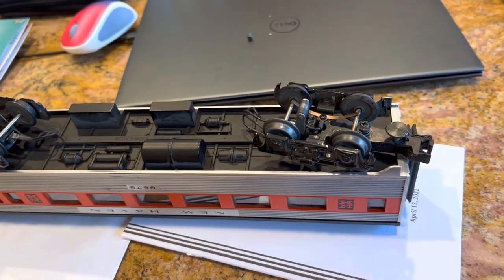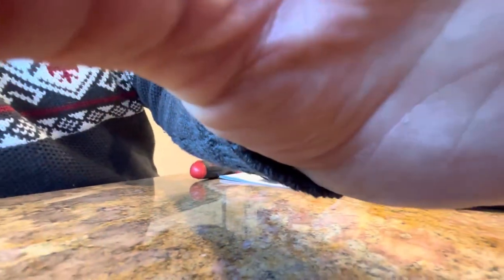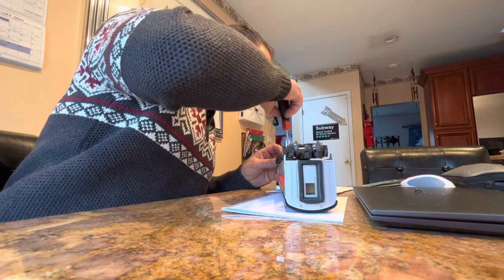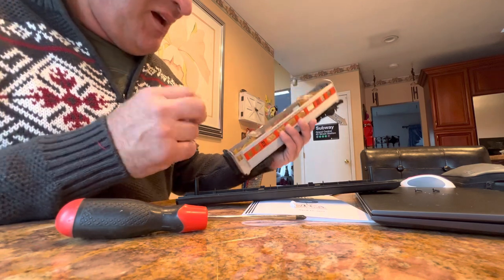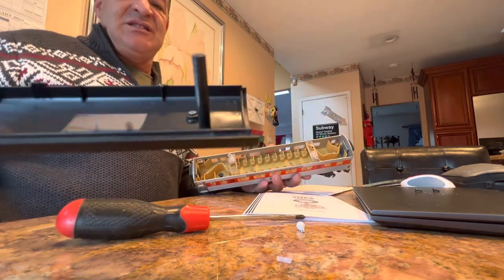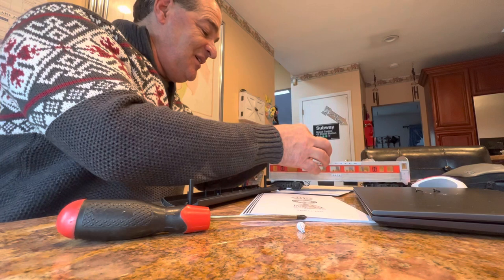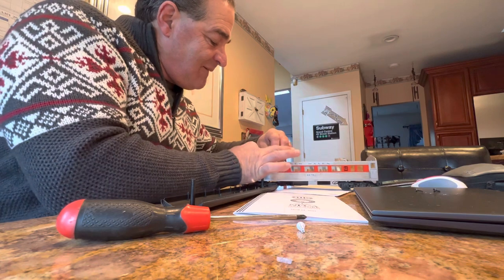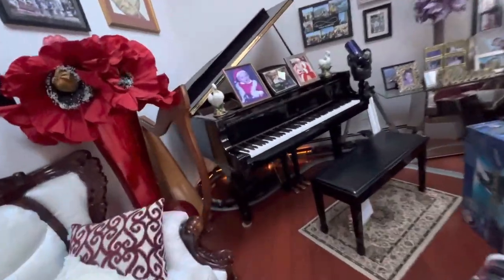Mth passenger car lamp, and roof removal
This is how I got a roof off my MTH passenger car ￼